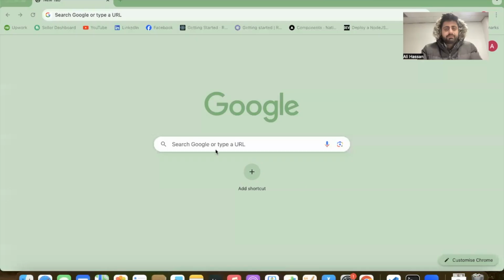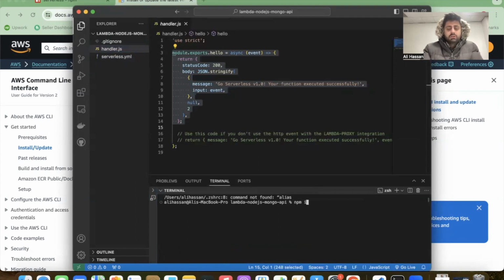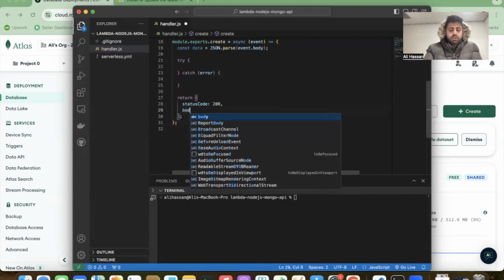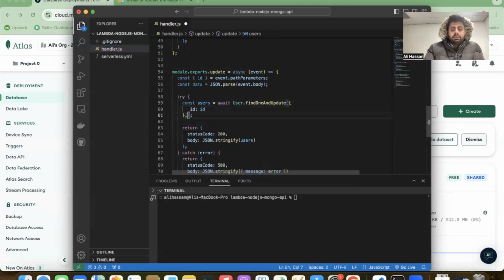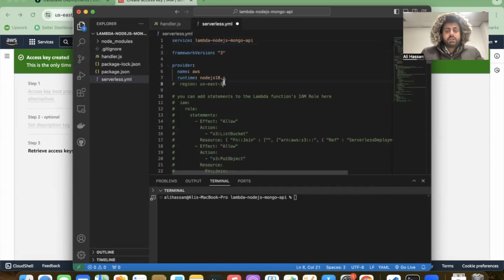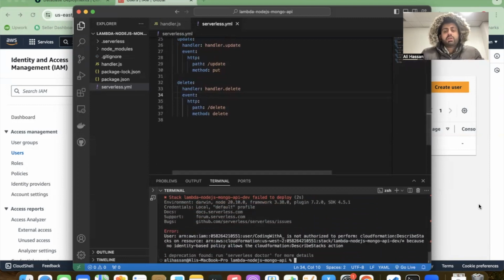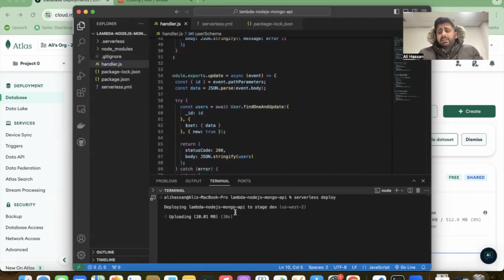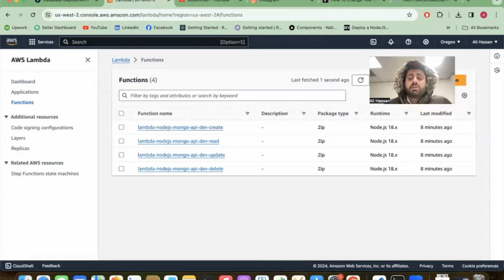AWS LAMBDA NodeJS MONGODB CRUD API USING SERVERLESS FRAMEWORK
Hi Guys 👋, Welcome to learn  AWS LAMBDA NodeJS MONGODB CRUD API USING SERVERLESS FRAMEWORK

Many Thanks 🚀🚀🚀